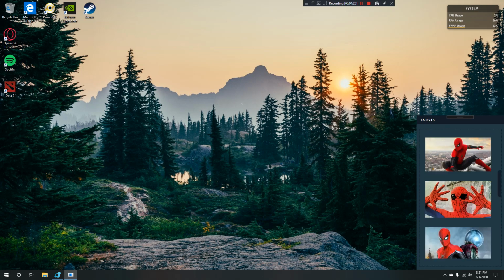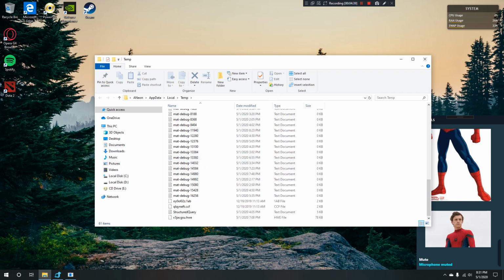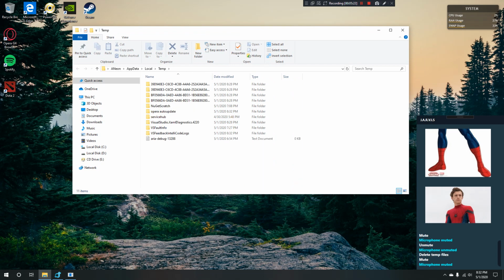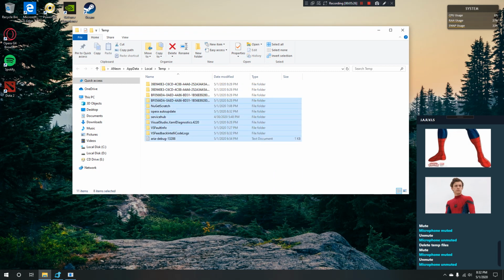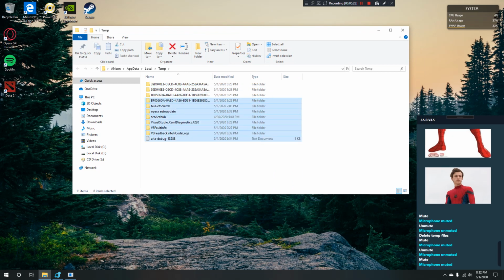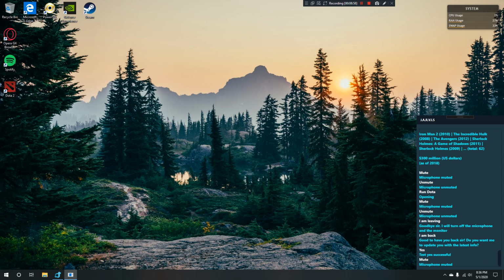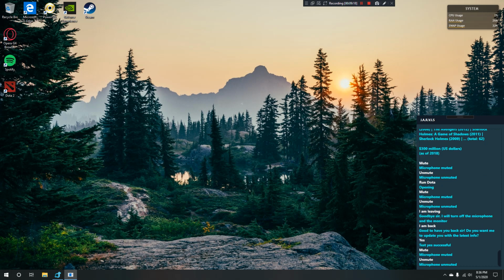JARVIS in C# | Speech Recognition